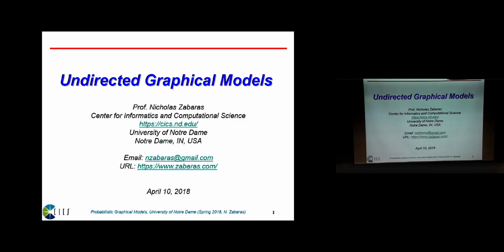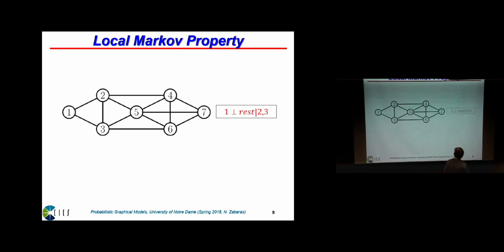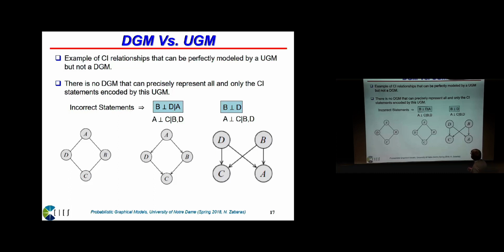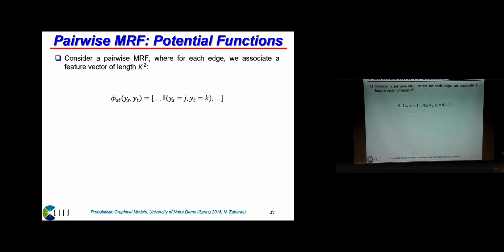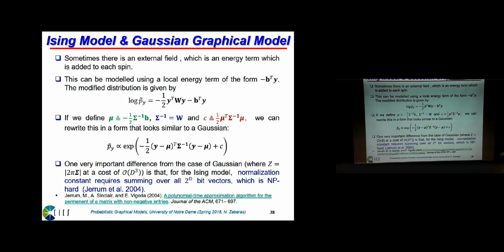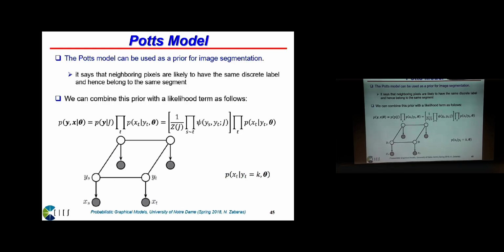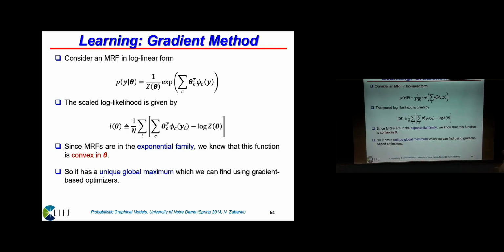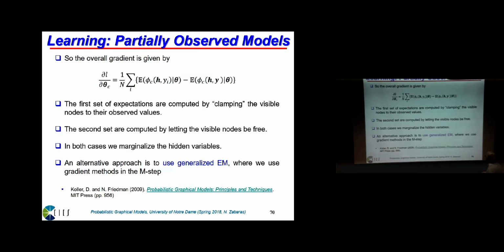Lecture 20: Undirected Graphical Models